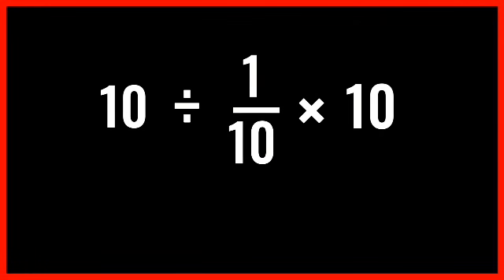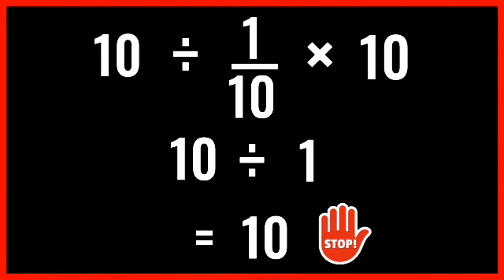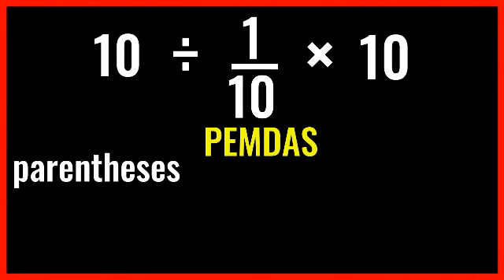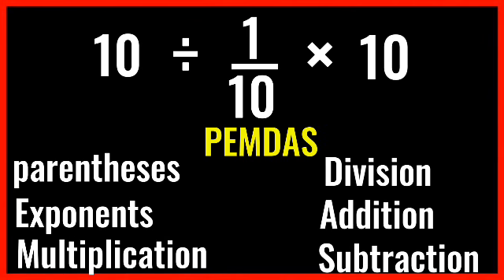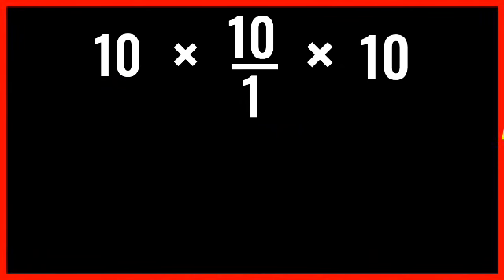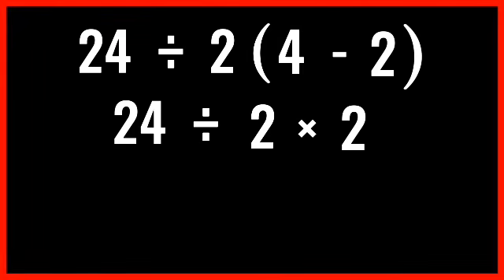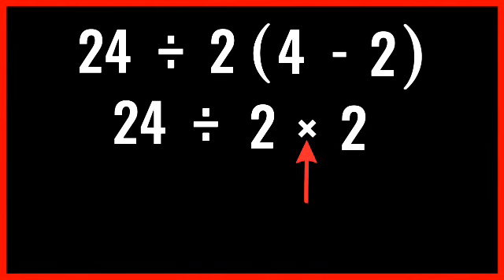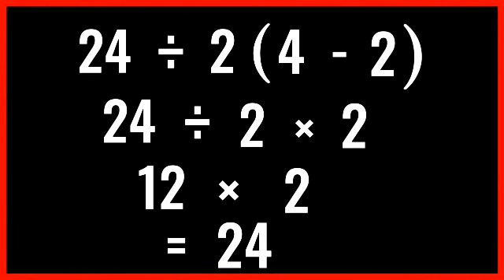Most People Get This Simple Math Problem WRONG! ( 10 ÷ 1/10 × 10 )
🔥 Master PEMDAS in Just Minutes—and Never Struggle with Order of Operations Again! 🔥

• Easy-to-Understand Explanations: Learn parentheses, exponents, multiplication, division, addition, and subtraction with simple, clear examples. • Practical Math Challenges: See how everyday math problems become easy once you know the correct method. • Step-by-Step Guidance: Follow each step with confidence, even if you're just getting started.

• Build confidence to solve almost any math problem. • Master a simple system for using PEMDAS correctly. • Discover faster ways to solve calculations accurately.

👉 Start Watching Now! Hit the ▶️ button and make math easier than ever. Don't forget to:

✅ LIKE if this video helped you understand PEMDAS.
✅ COMMENT with your toughest math question—you might see it featured in a future video!

🚀 Ready to boost your math skills? Press play and start solving with confidence!

99% of People Solve This Incorrectly!

Can You Get the Right Answer in Under 5 Seconds?

This Simple Math Puzzle Is Confusing the Internet!

Only 1% of People Solve This Correctly!

Don't Rush Your Answer!

This Math Puzzle Has a Hidden Catch!

Can You Spot the Error Before Everyone Else?

The Real Answer Will Surprise You!

One Tiny Detail Changes the Entire Answer!

This Easy-Looking Math Problem Is Fooling Everyone!

Can You Beat 90% of People?

One Small Mistake Changes the Whole Solution!

Can You Find the Hidden Trick?

Almost Everyone Makes the Same Math Mistake!

How Quickly Can You Solve This Challenge?

The PEMDAS Rule That Confuses Millions!

Can You Find the Correct Answer in Just 10 Seconds?

This Viral Math Question Has Everyone Arguing!

Don't Fall for This Common Math Mistake!

This Math Problem Is More Difficult Than It Looks!

Only the Sharpest Minds Get It Right the First Time!

This Math Expression Leaves People Stumped!